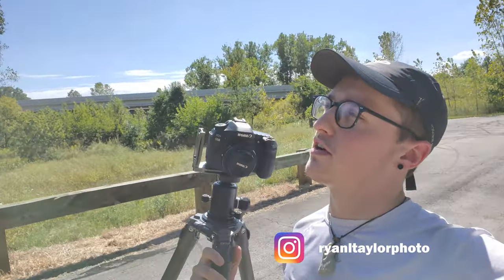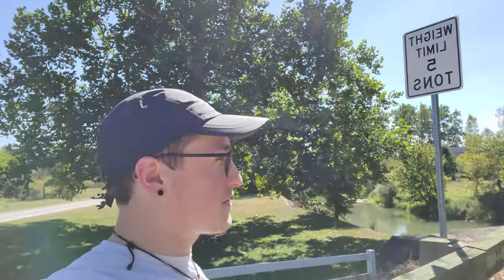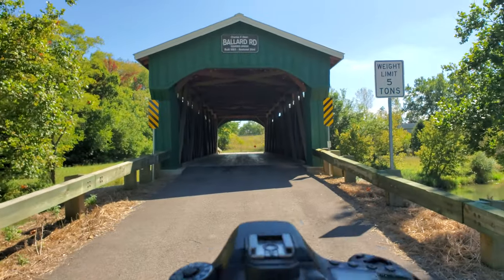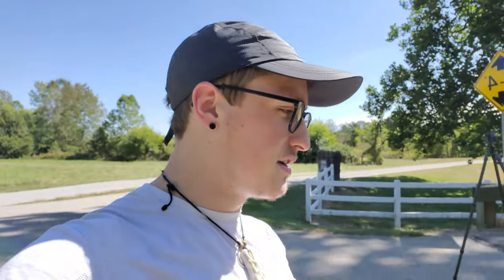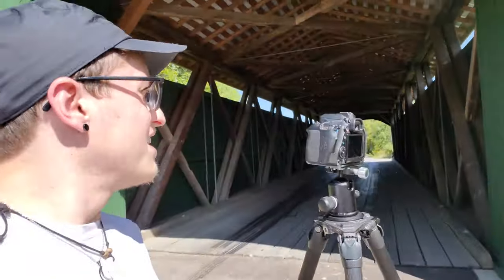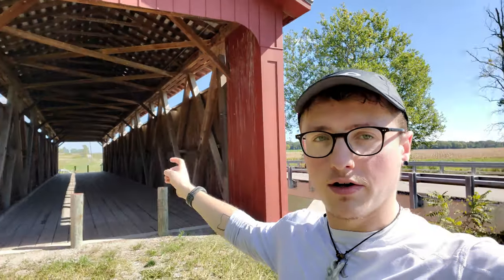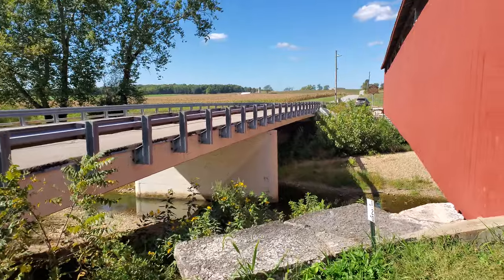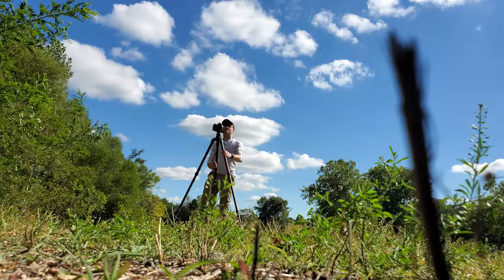Photographing Ohio Covered Bridges: Episode 3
In the final part of this three part miniseries, I end the day during late afternoon by photographing two covered bridges near Jamestown and Spring Valley, Ohio respectively.

Ballard Road Covered Bridge
199 North Ballard Road
Jamestown, Ohio

Seeing a new bridge for the first time in person brought its own unique set of challenges. With the light at its peak intensity for a September day, I was finding the exposure readings I used were becoming farther and farther apart. The dark green color of this bridge in particular added some variety compared to the usual red of other bridges in my county.

Engle Mill Road Covered Bridge
3471 Engle Mill Road
Spring Valley, Ohio

Total seclusion and all the time in the world to study and analyze. This bridge was settled out in the open which meant I could photograph it from any and all angles (good) yet the lighting was direct and harsh (not so good.) All in all, this was the perfect bridge to photograph after having spent all morning and afternoon photographing five others.

Overall this was such a refreshing change of pace from my normal nature styled photographic offerings. While still being based around the outdoors, these old structures were a pleasant extension and deviation from my typical portfolio. It's safe to say, expect more photos of them in the future.